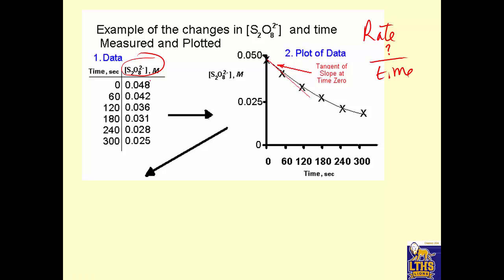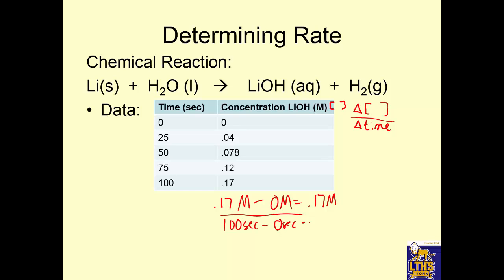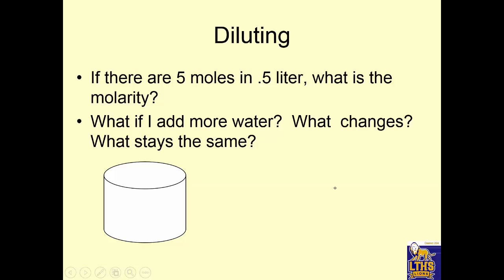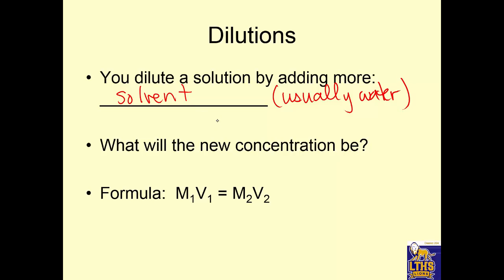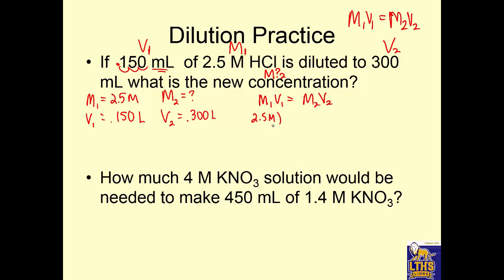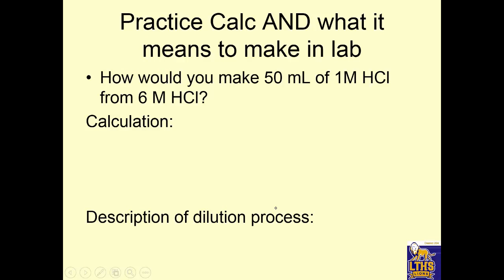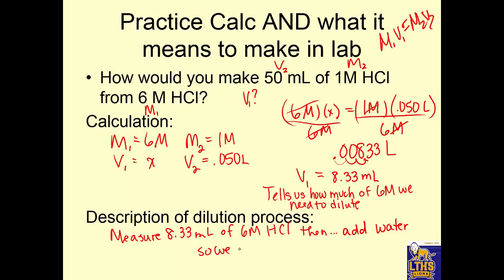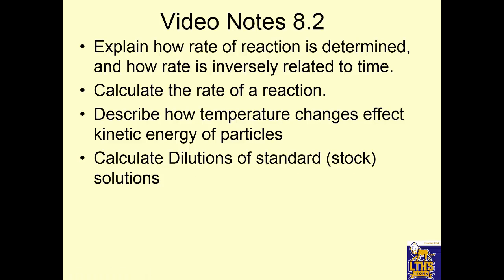LTHS CHEM PPT PREP 8 2 Reaction rates and Dilution 15 16 HARBIN